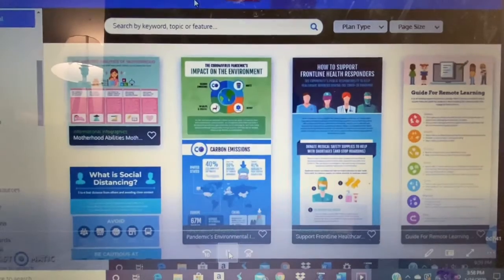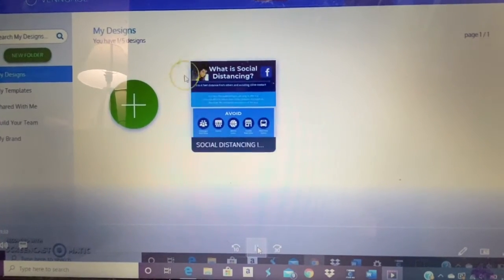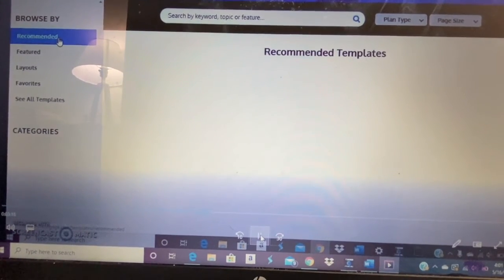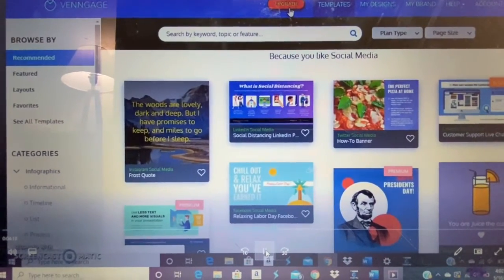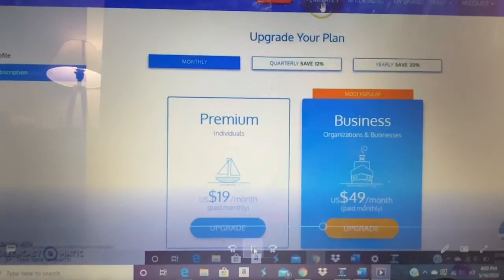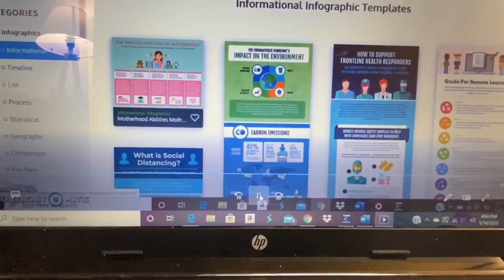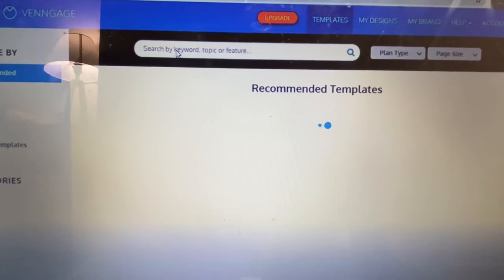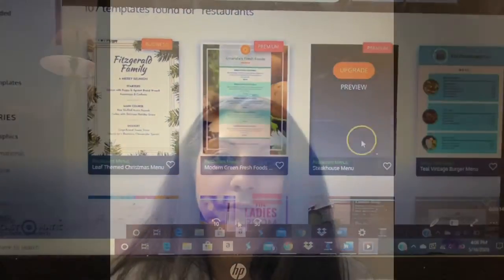Venngage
Week 3